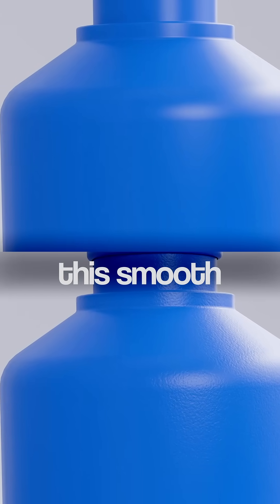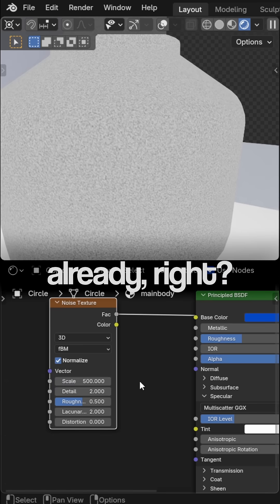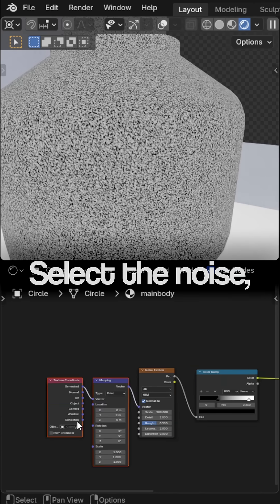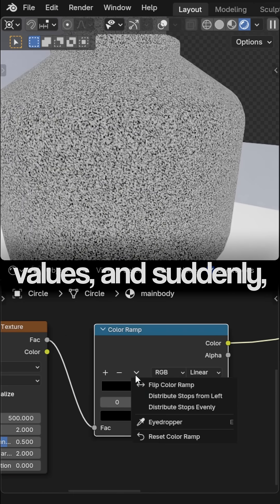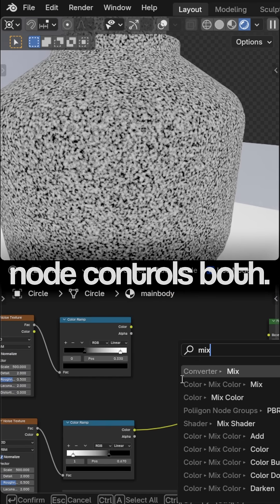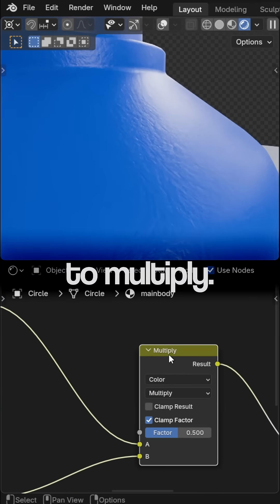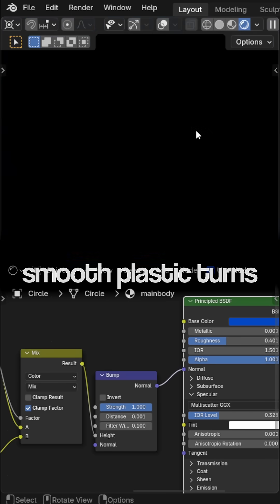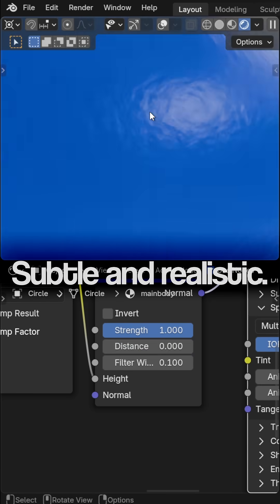Turn Any Smooth Blender Mesh into Realistic Surface | Bump + Noise Texture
📦 From Blender to Browser — Turning 3D Renders into Immersive Websites
✨ Design meets Code | Visuals meet Experience | Aesthetic meets Function
In this Blender tutorial short, I’ll show you how to quickly turn any smooth mesh into a realistic bumpy surface using the Noise Texture and Bump Node. This trick is perfect for beginners learning Blender shaders, and it works on any 3D model to add instant realism.

Whether you’re into 3D modeling, procedural texturing, or just exploring Blender materials, this tip will help you create realistic surfaces fast. From product visualization to environment design, adding surface detail with a simple node setup can make your renders look professional in seconds.

📍What You’ll Find Here:
🎯 Full behind-the-scenes workflow — from **Blender modeling to frontend website building**
🌀 Realistic 3D product renders
💻 Modern website designs with animations
⚡ Frontend Development using React, Tailwind & Framer Motion
🎨 UI/UX design breakdowns
📈 Portfolio showcases + Creative design ideas
🛠 Tips, tools & design-developer productivity hacks

Whether you're a **designer, developer, or a brand** looking for visual inspiration — you’ll find something valuable here.

🎬 Each video = A full journey → From Render → To Browser → To Impact.

👨‍💻 Tools Used:
Blender | Figma | React.js | Tailwind CSS | Framer Motion | GSAP | Firebase